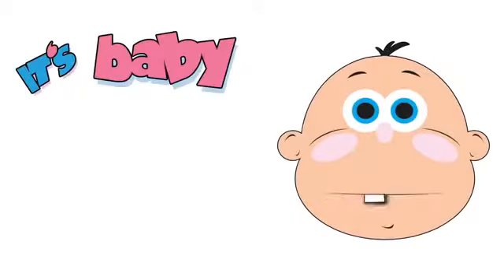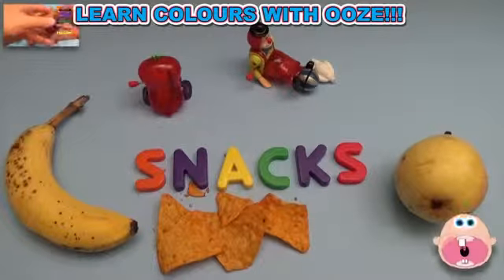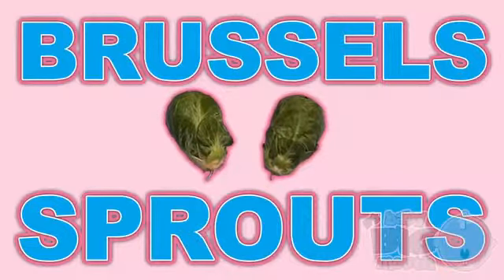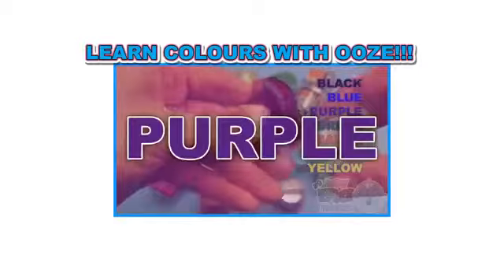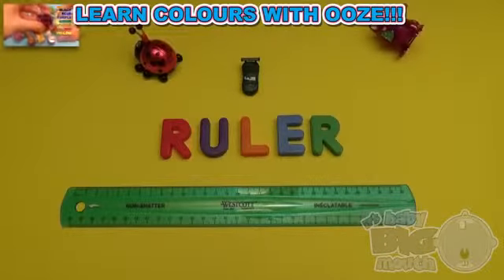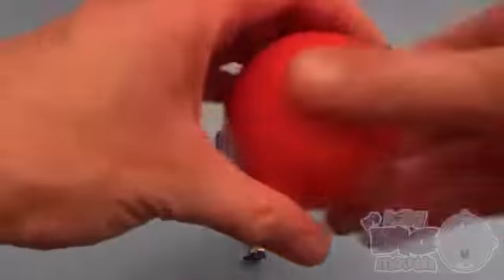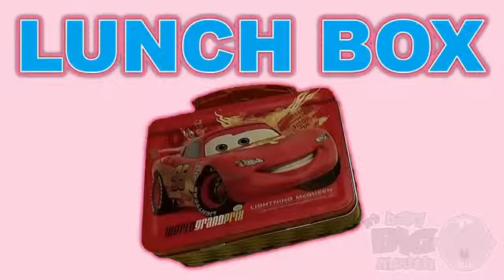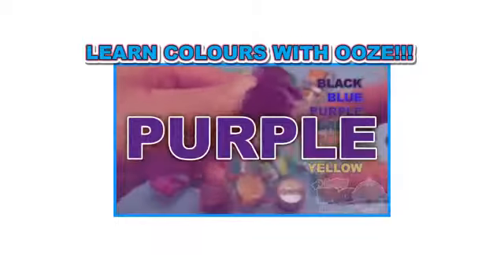Minions Kinder Surprise Egg Learn A Word! Spelling Vegetables! Lesson 24